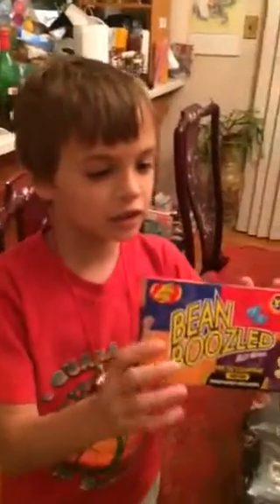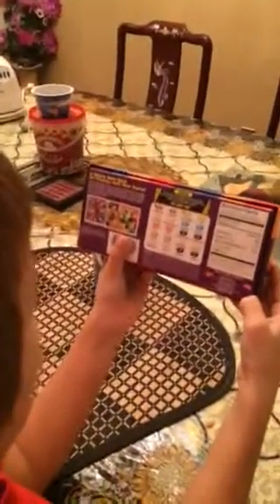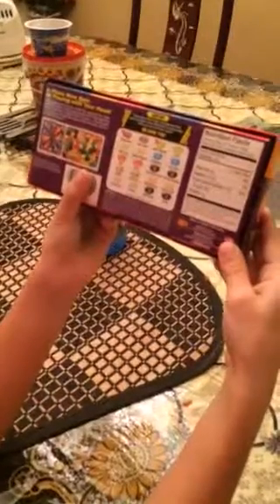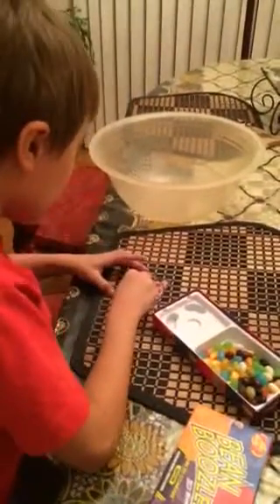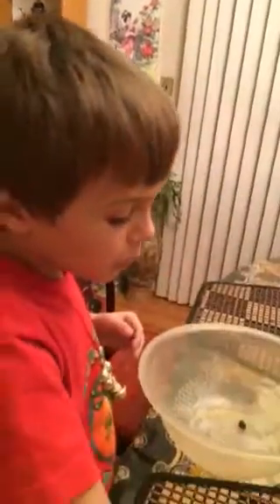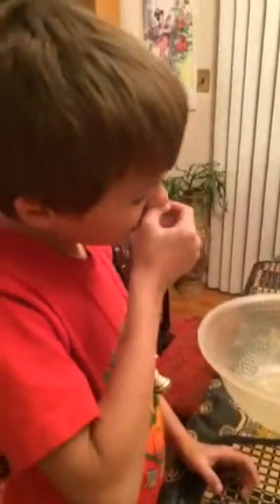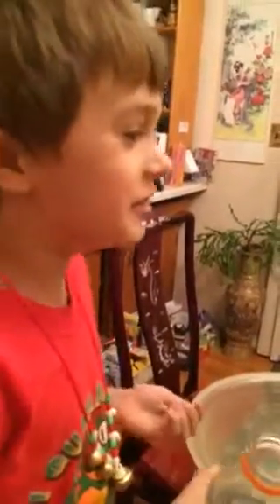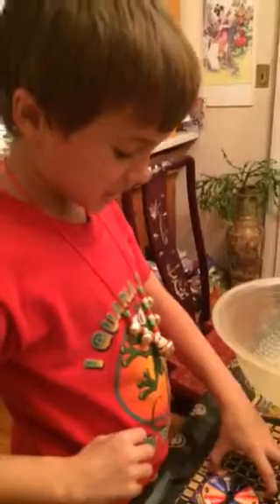Alex doing Bean Boozled Challenge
Alex doing Bean Boozled Challenge. This is a crazy game where you spin the pointer then you get to try a jelly bean there are good ones and bad ones including barf, boogers, and dog food